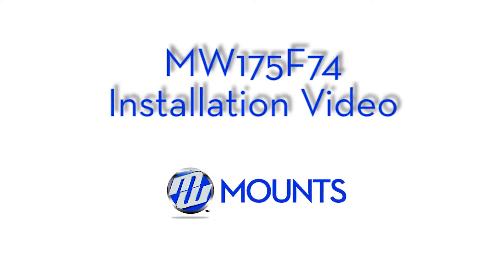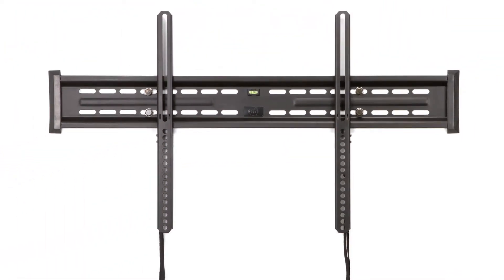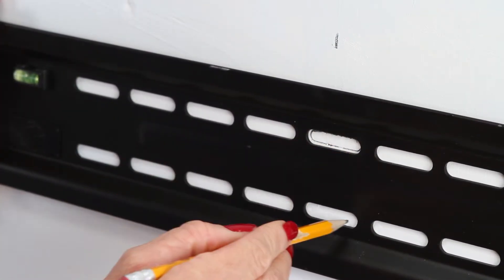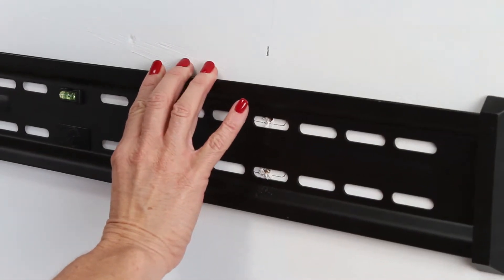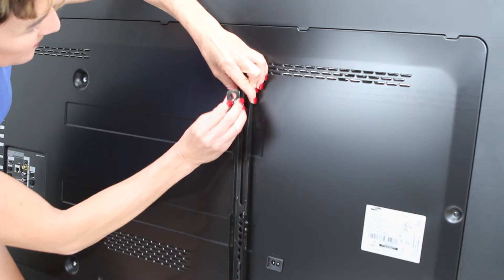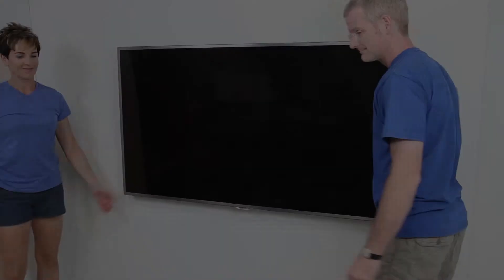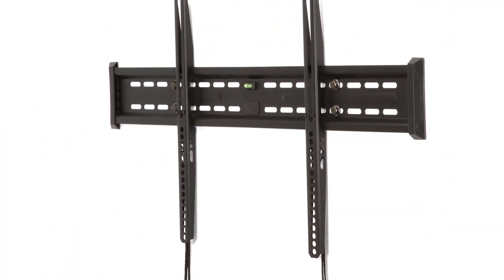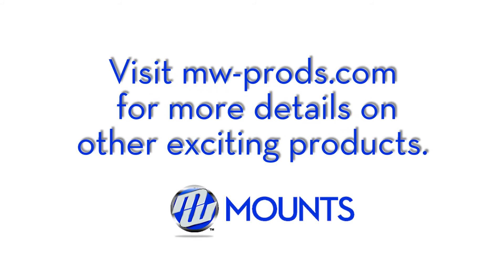Large Heavy Duty Fixed Mount Installation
The MW MOUNTS™ Extra Large Fixed Mount is a low profile wall mount for panels up to 80" and up to 175 lbs. The Extra Large Fixed Mount has been designed for quick, easy, and accurate installation (all necessary hardware included). This mount allows you to have your flat panel TV flat against the wall (0.78" low profile). With built-in bubble level, and an easy to use security bar your TV will be mounted right the first time. MW MOUNTS™, a brand of MW Products™ is the result of a true passion for the CE Industry combined with over 50 years of experience. As flat panels become lighter, thinner and smarter, MW MOUNTS™ believes that flat panel mounts need to follow suit. All MW MOUNTS™ products are designed with a 'safety first' attitude and as such are tested to four times the maximum recommended weight. In addition, MW MOUNTS™ products are designed to look as good as they function. Complementing the new flat panels, MW MOUNTS™ products are closer to the wall, have rich finishes and come with top grade hardware. All of this combines to make your flat panel mounting experience an enjoyable one.

Specifications
Color: Black
Maximum TV Weight: 175 lbs.
Dimensions (W x H x D): 30.92" x 16.93" x 0.78"
TV Size Range: 37"-80"
Adjustable Height
Mounting Pattern: (mm x mm) (Width x Height) Up to 700 x 400 including 100 x 100, 200 x 100, 200 x 200, 200 x 300, 300 x 200, 300 x 300, 400 x 200, 400 x 300, & 400 x 400, 600 x 400, & 700 x 400
Mounting profile: 0.78″ Easy Attach™ feature allows TV panel and Vertical Rails to be safely & quickly connected to Wall Plate
Wall mounting: Double stud or solid wall 16" and 24" Double stud wall attachment
Wall plate: One piece for easy installation, Cold rolled steel for quality and strength, Locking security bar, pad lock-able for added security, Level included for accurate one-time installation, 4 points of attachment
Grade 5 wall hardware and spacers included